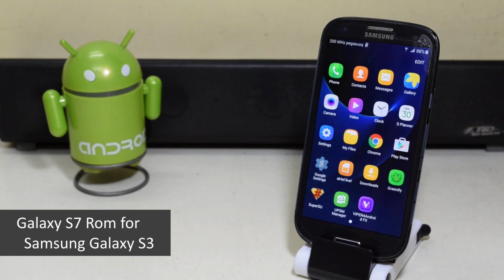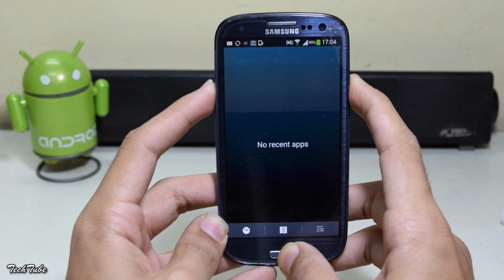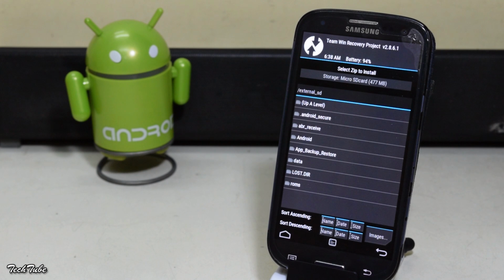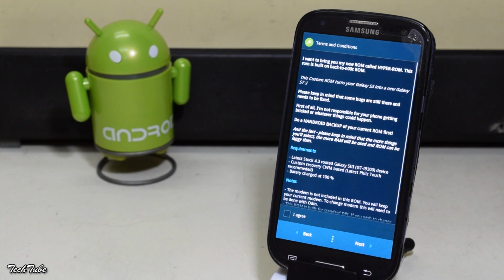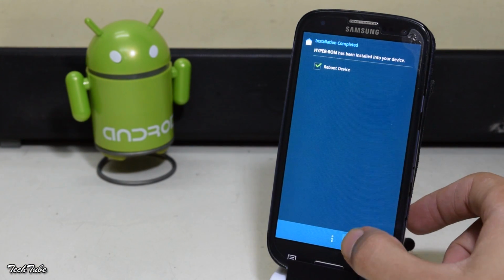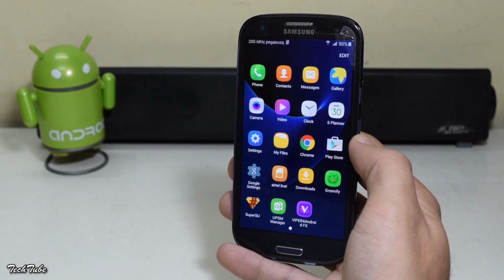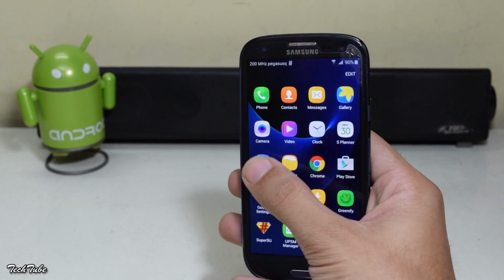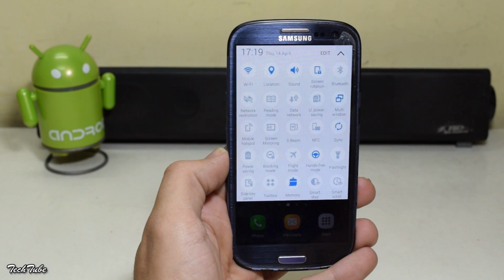Install Galaxy S7 Rom On Samsung Galaxy S3!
Here's How to install Galaxy S7 Rom on the Samsung Galaxy S3 by Tech Tube!.

To Root and Install Custom Recovery Watch:

Custom ROM:

Download Samsung Stock Firmware

Save Custom Rom to SD card & carefully follow instructions to install Galaxy S7 Rom on your Samsung Galaxy S3!

Gadgets Courtesy : Global Gadgets , New Delhi.